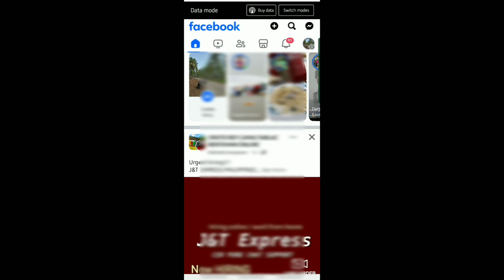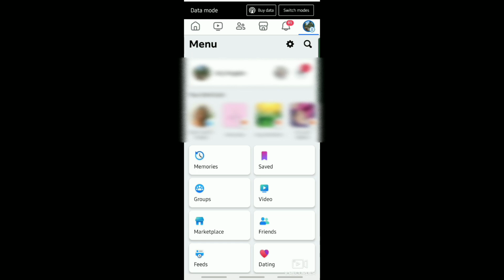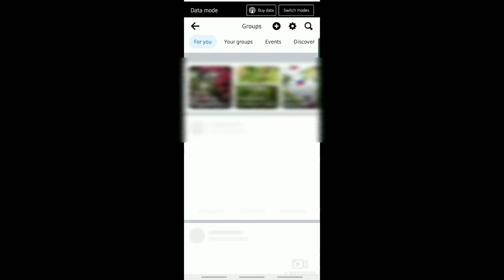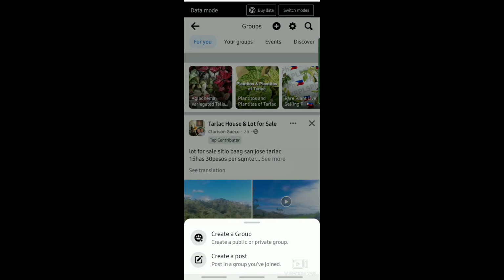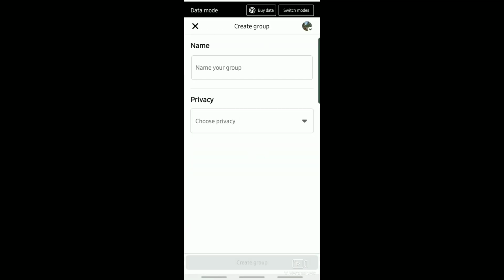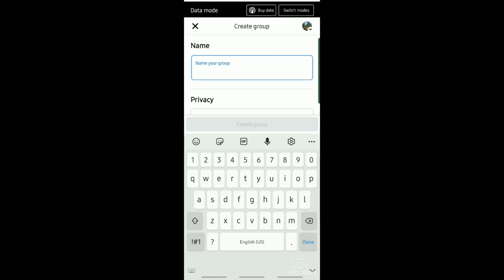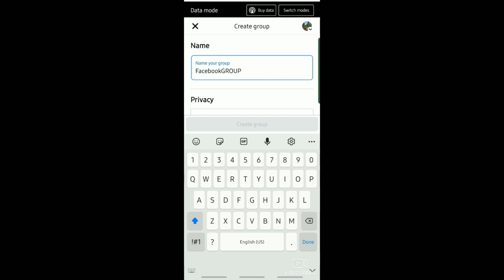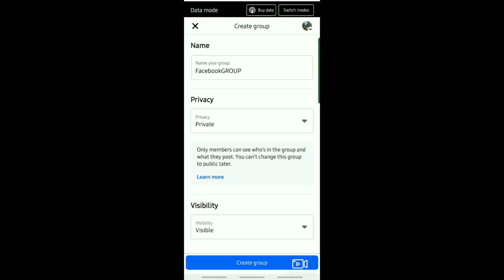How to Start Facebook Group : Facebook Guide 101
Discover the steps to kickstart your own Facebook Group with ease in Platform Mastery's tutorial, "How to Start Facebook Group: Facebook 101." In just 1-3 minutes, we guide you through the process of creating and managing your Facebook community effectively.